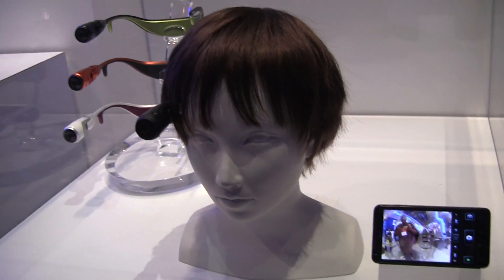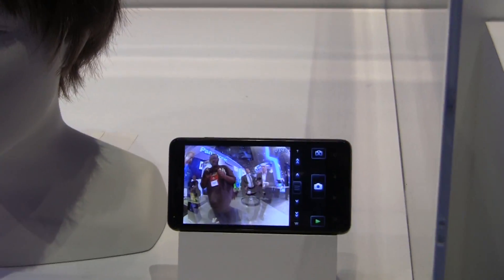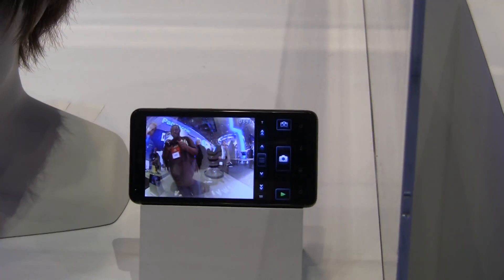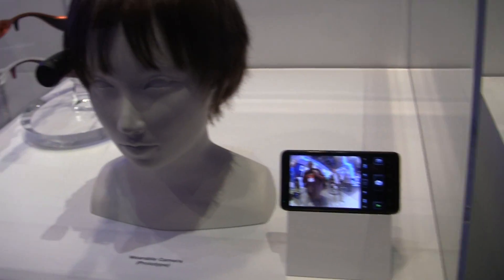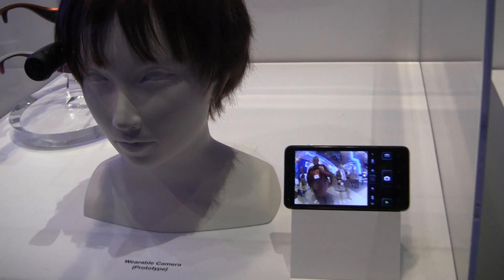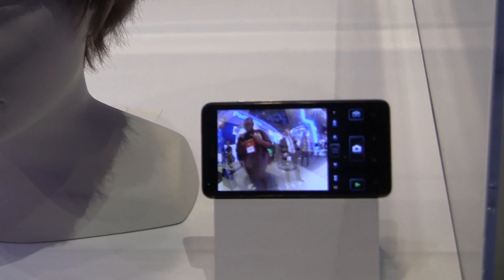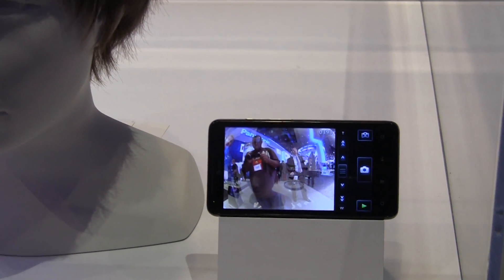Panasonic WiFi Camera Prototype Hands-on 2 [CES 2012]